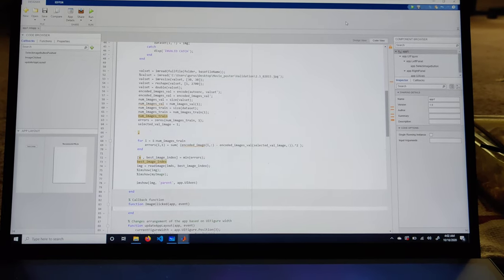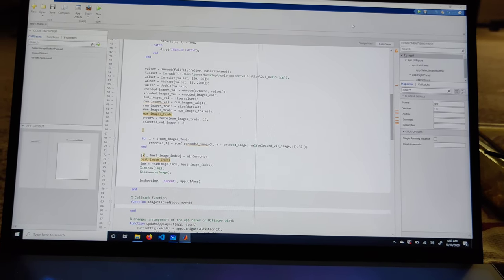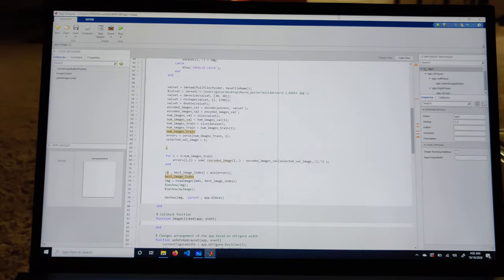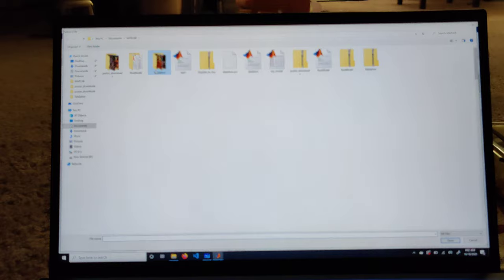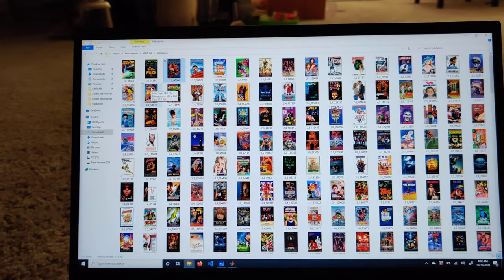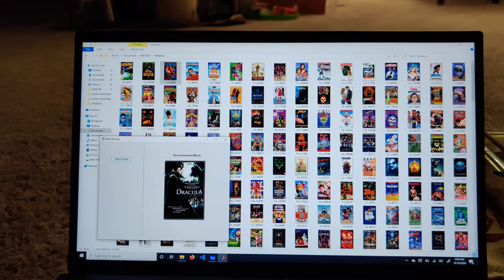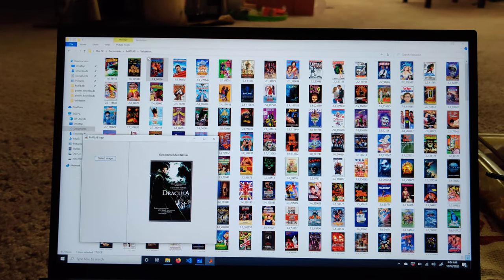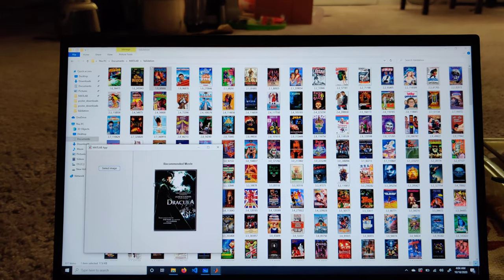poster based similar movie retrieval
Tamu Datathon-2020.
suggests movies based on posters.